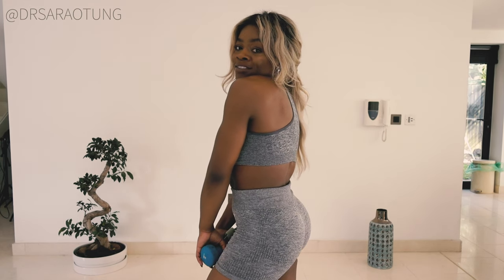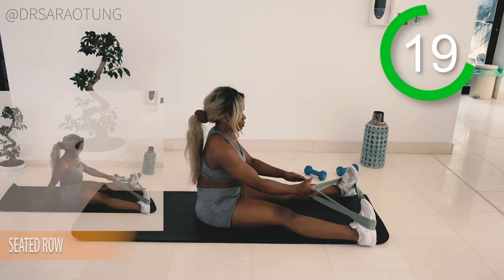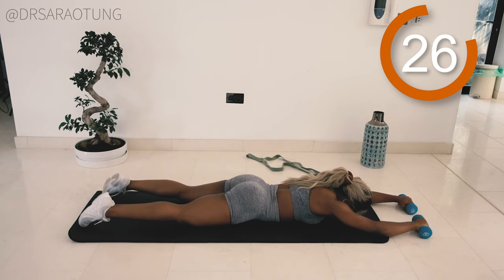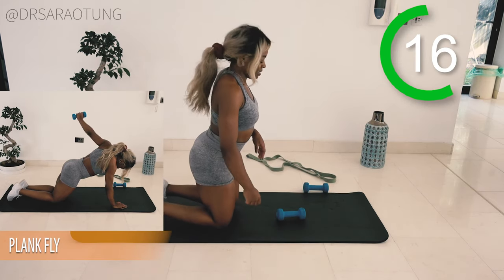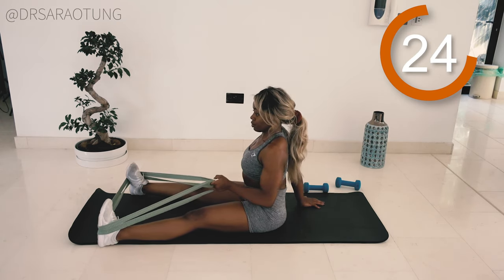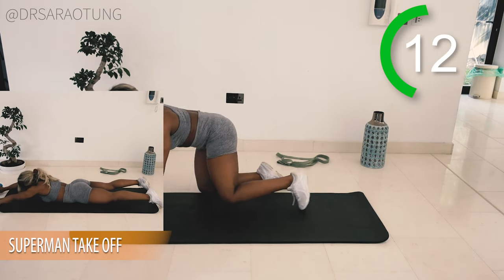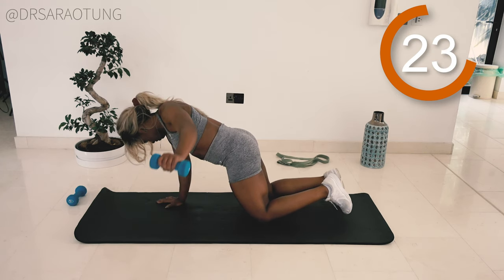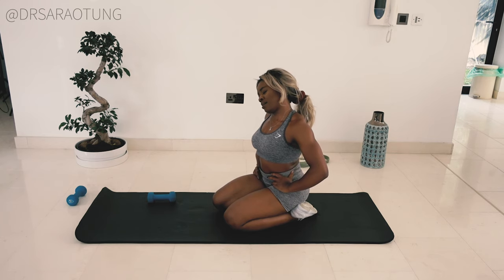BURN BACK FAT IN 10 MINS- Tone & Sculpt